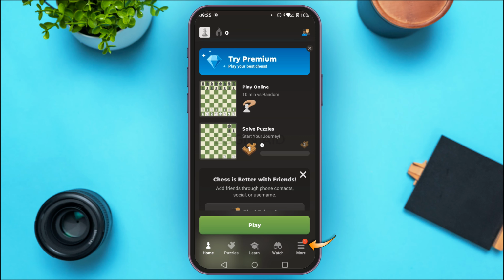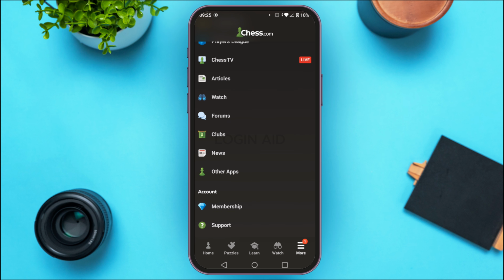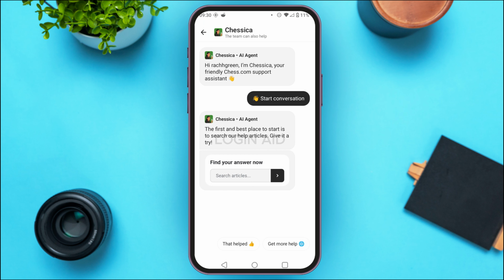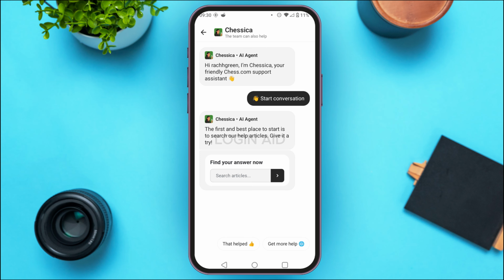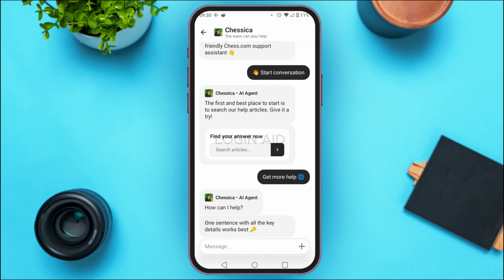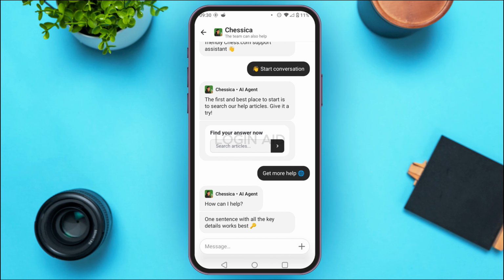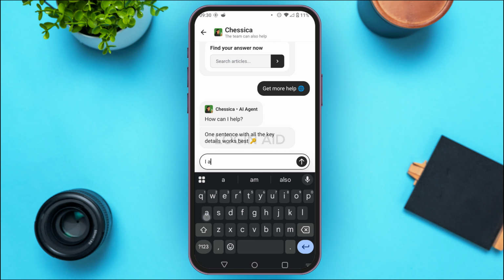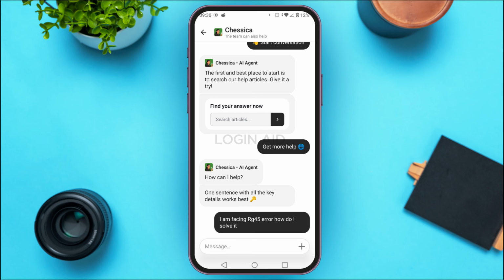How To Fix Error RG45 At Chess.com | Troubleshoot Chess Error IP Address Issue 2026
Getting Error RG45 on Chess.com? This guide shows you how to fix Chess.com Error RG45. You’ll learn what causes the RG45 error and how to troubleshoot common issues like internet connection problems, app glitches, server issues, and login/session errors.